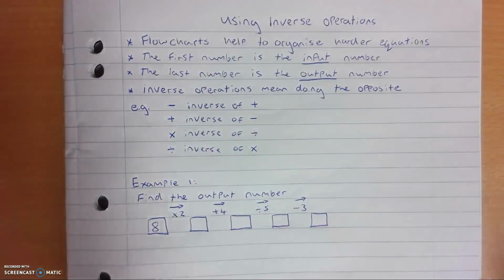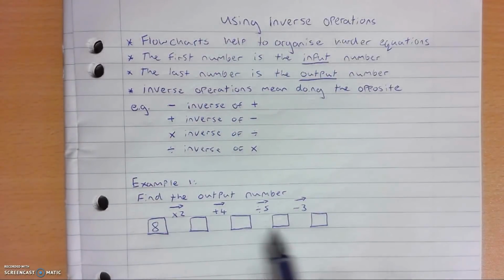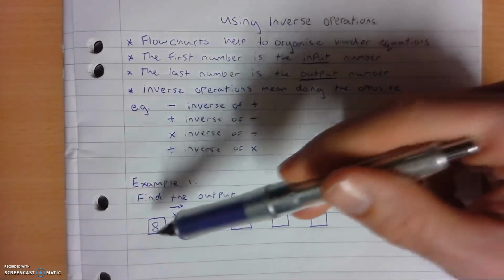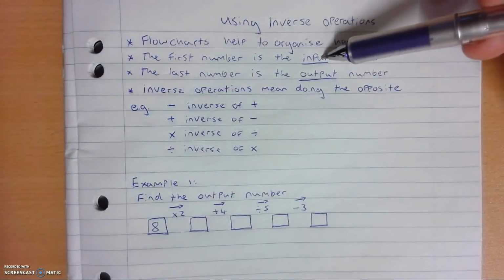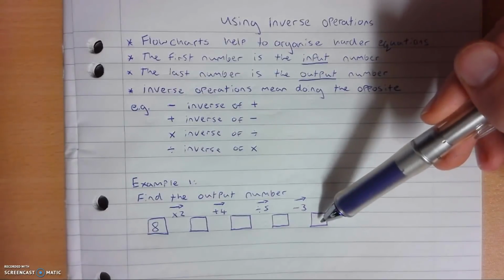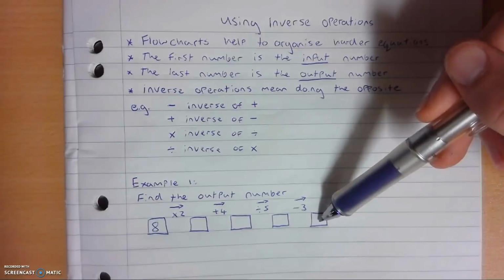Using Inverse Operations